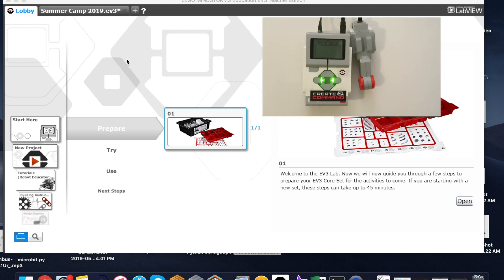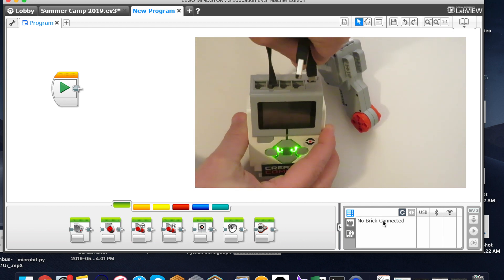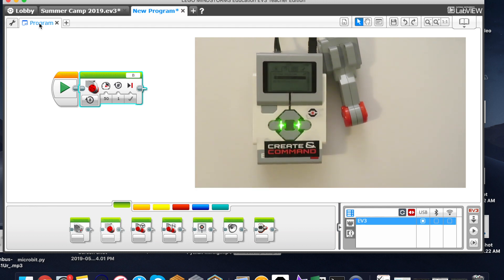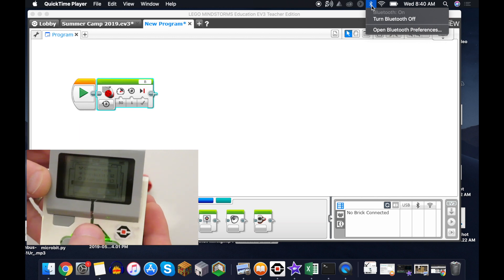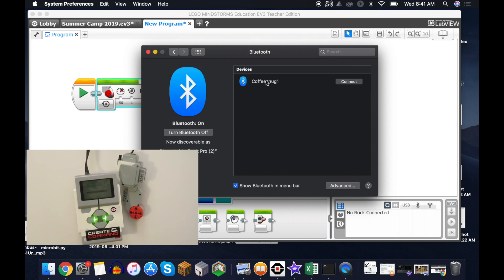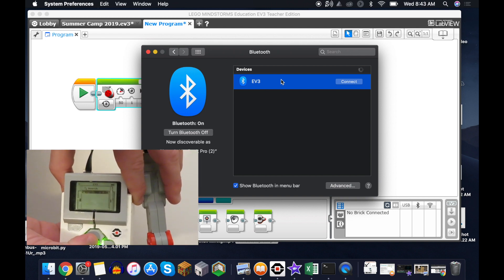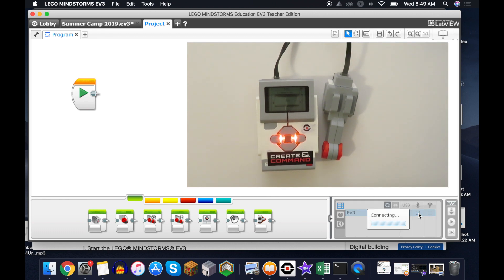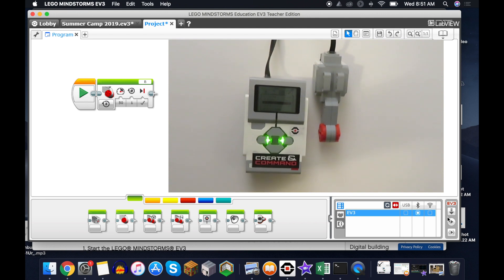LEGO EV3 Software - Pairing Brick USB & Bluetooth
A video series where I am exploring the pros and cons, strengths and limitations of each of these coding platforms for LEGO EV3.